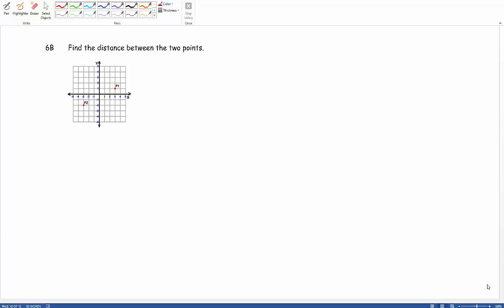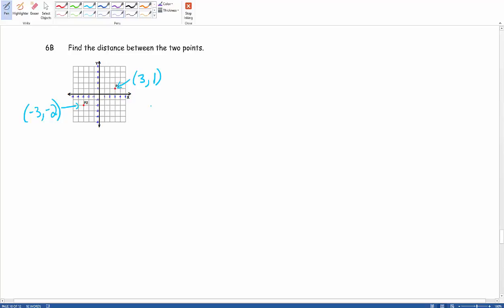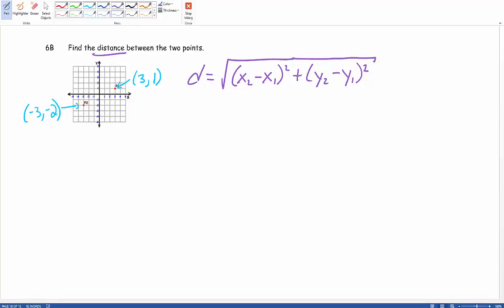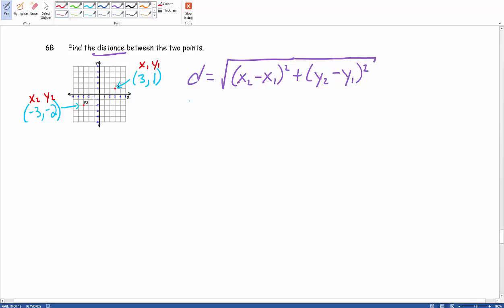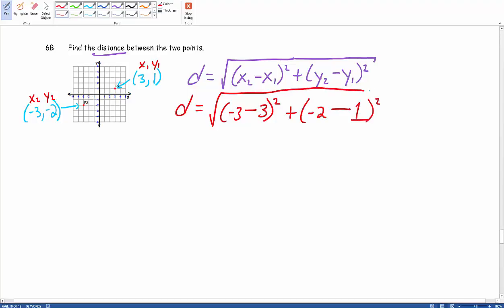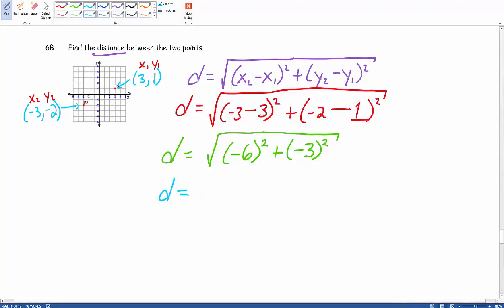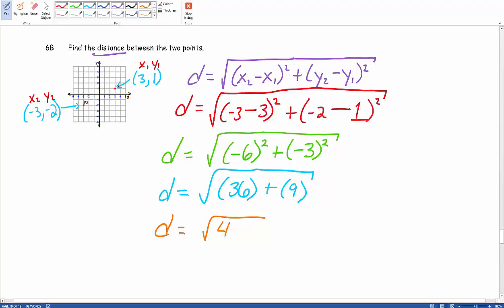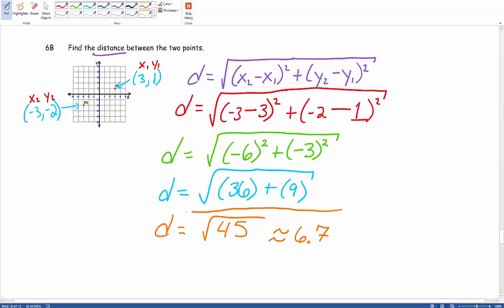Chapter 1 Target 6B